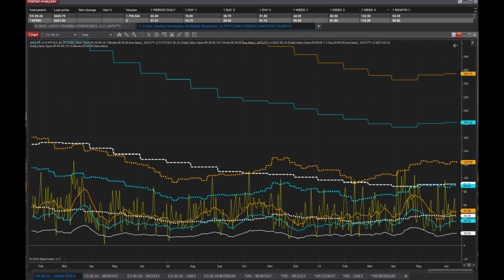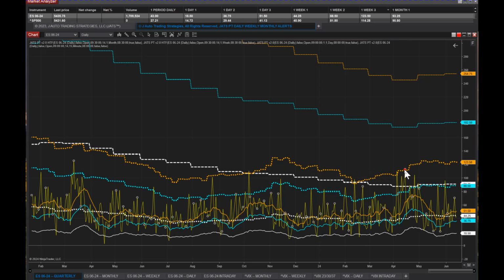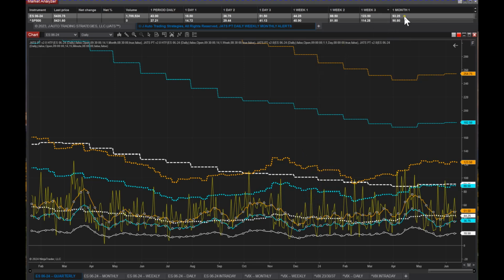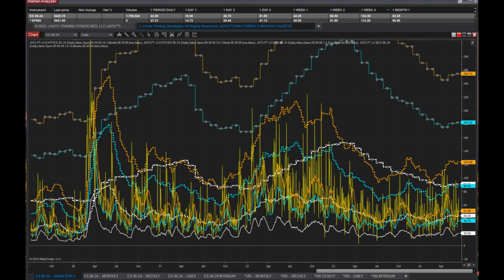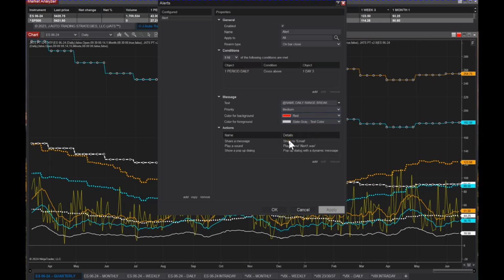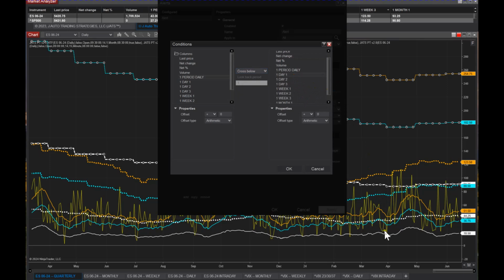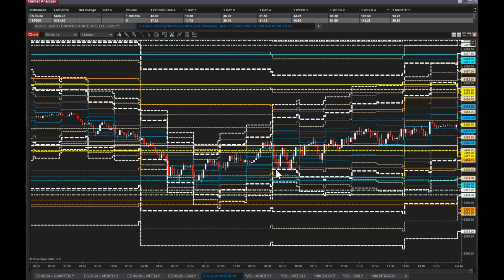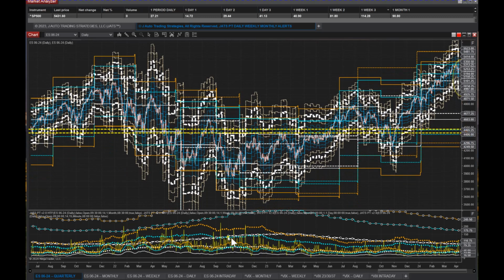JATS PT ALERTS